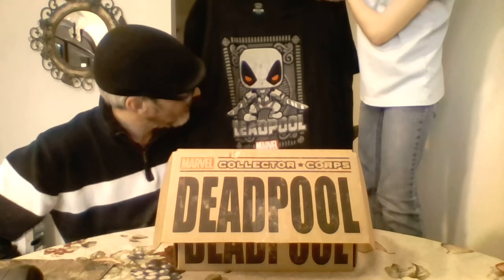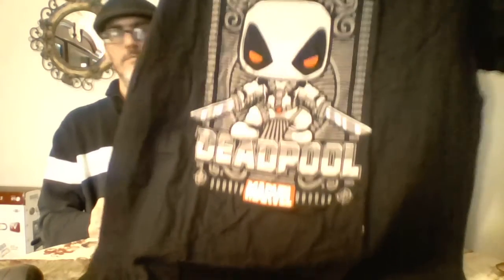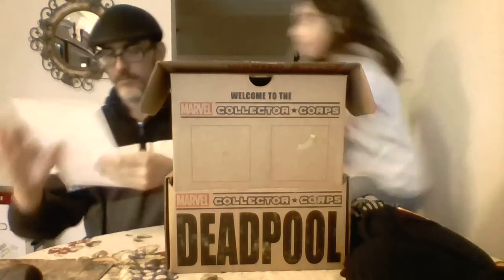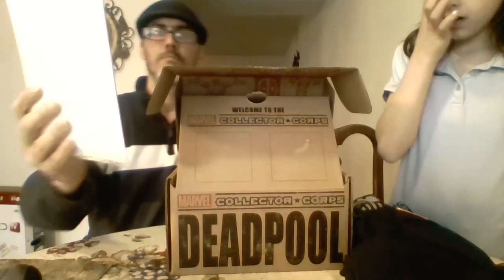Marvel Collector Corps - Deadpool - Unboxing (Feb. 2016)